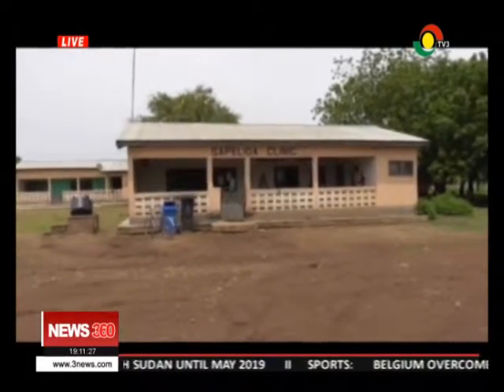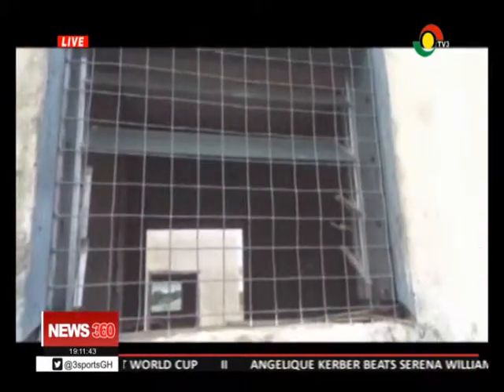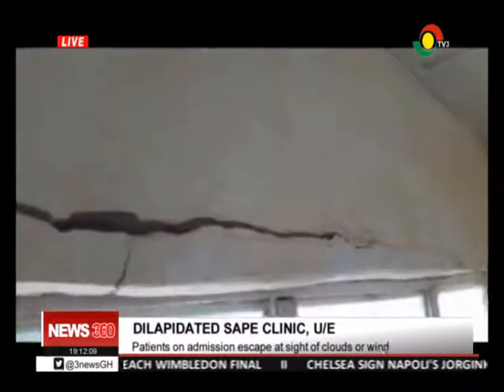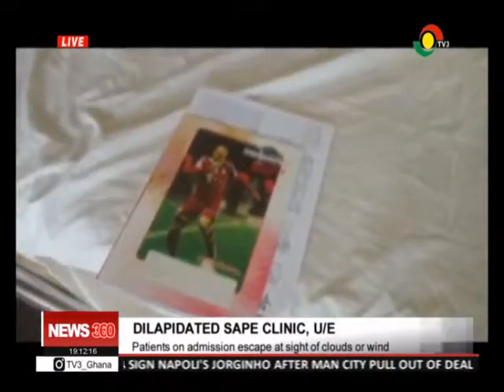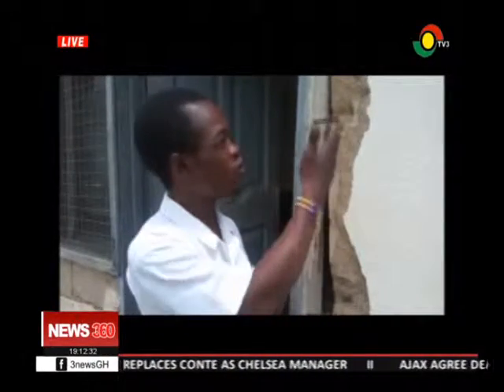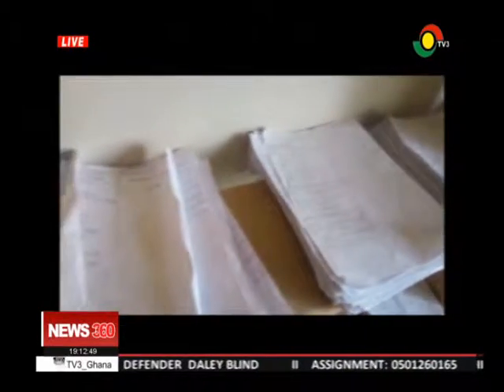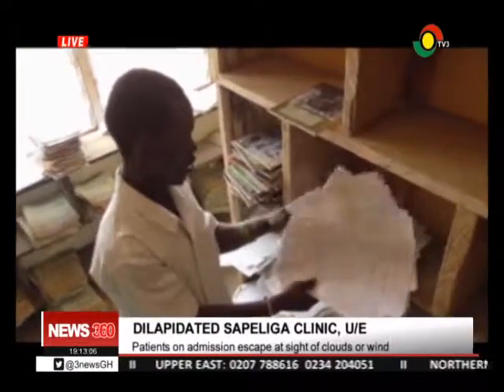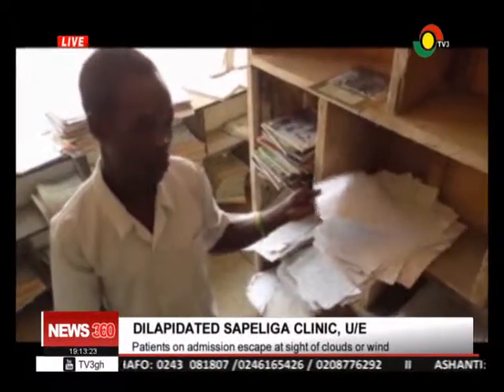patients and officers on call fighting mosquitoes A REPORT BY EVA ATIBOKA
Bawku west District Health, living it. .health facilities. walls are week, roofs ripped off and leaking, luva blades missing and patients and officers on call stay awake fighting mosquitoes Eva Atiboka TV3